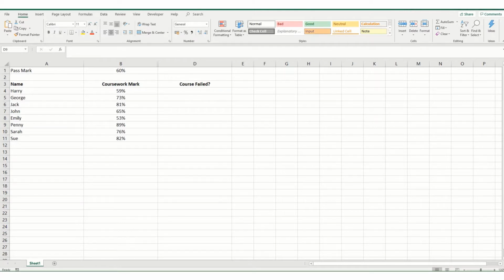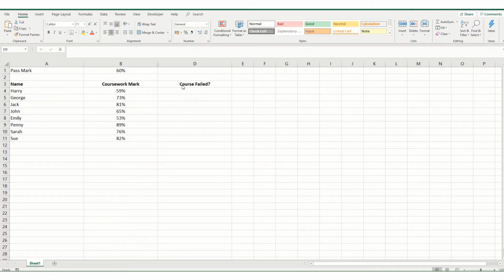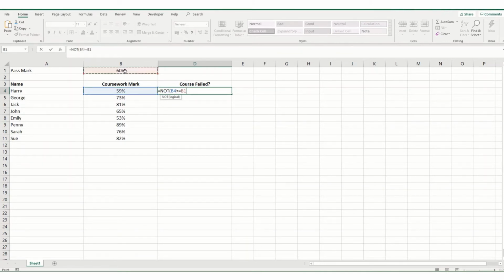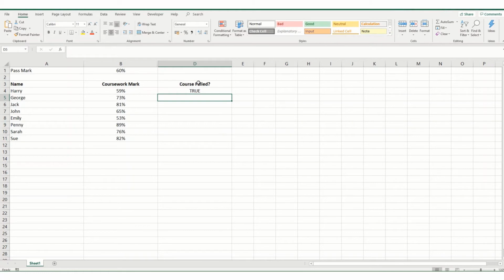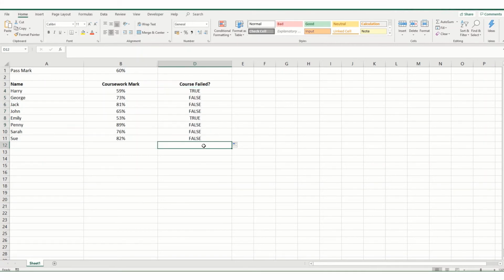Excel for beginners: NOT function - learn how to use it with our beginners tutorial!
In this beginners excel tutorial we learn how to use the excel function NOT -adding to your knowledge on excel formulas and functions!